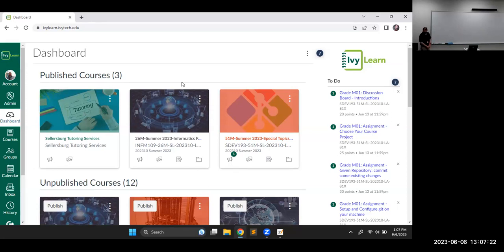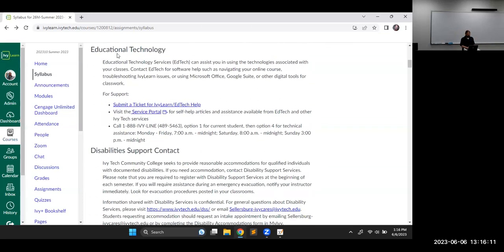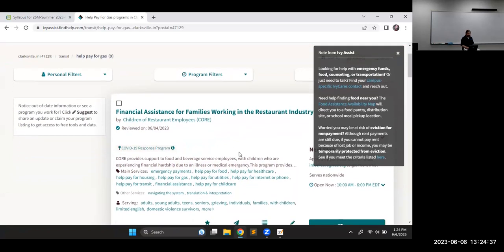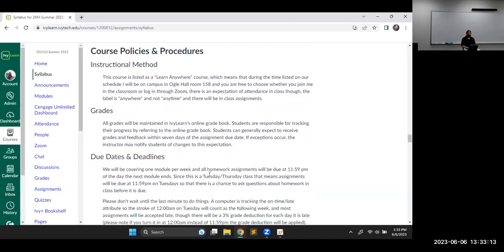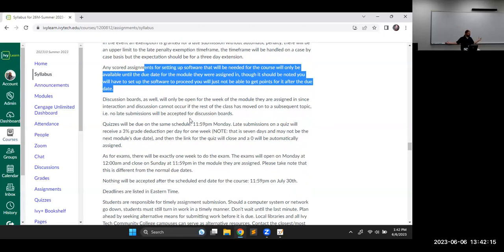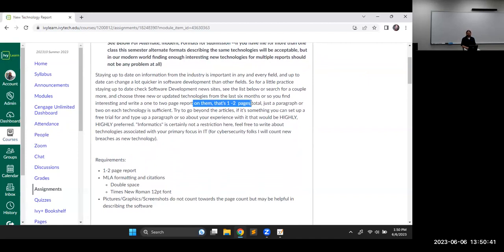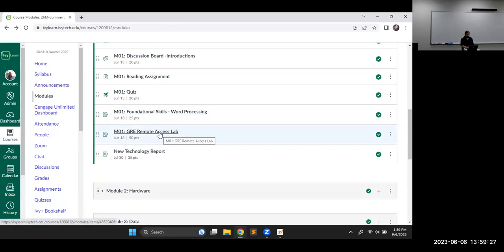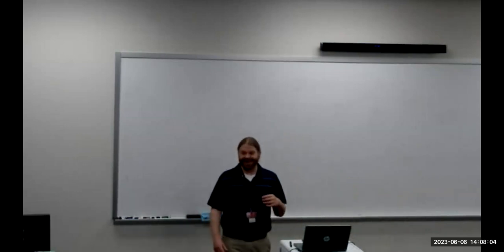INFM 109 Summer 2023 Module 1 Lecture 1 Part A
In summer of 2023 Ivy Tech Community College had moved to many classes coming in a blended format, both virtual and face-to-face delivery, including this Introduction to Informatics course I was teaching. This is the recording from June 6th, in this lecture we went over course policies and got started into the course material in preview mode.